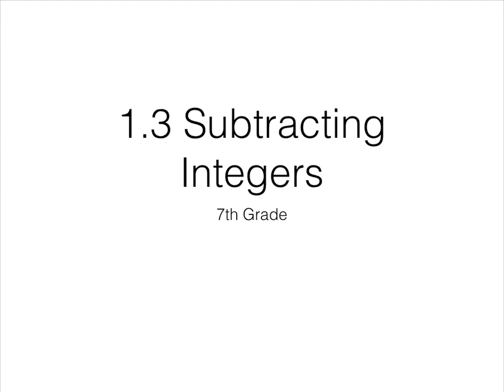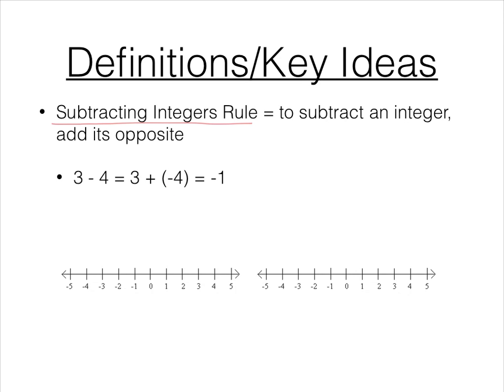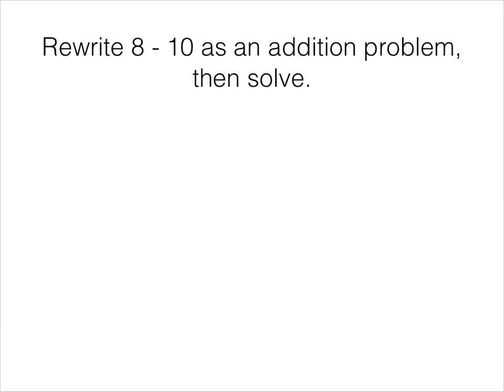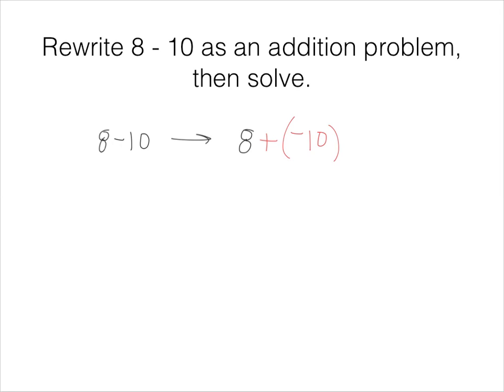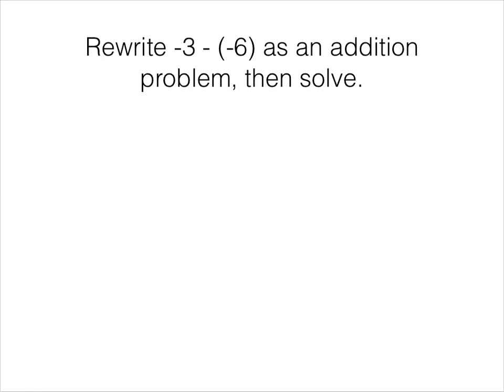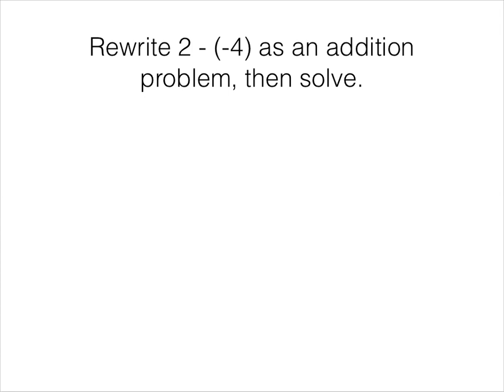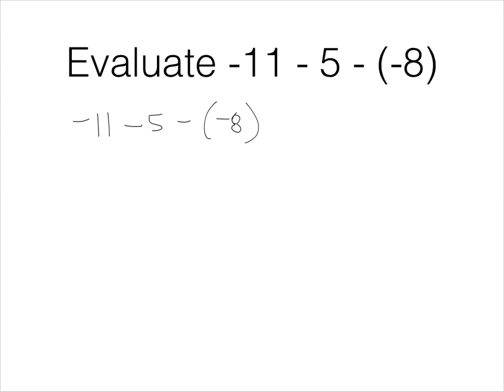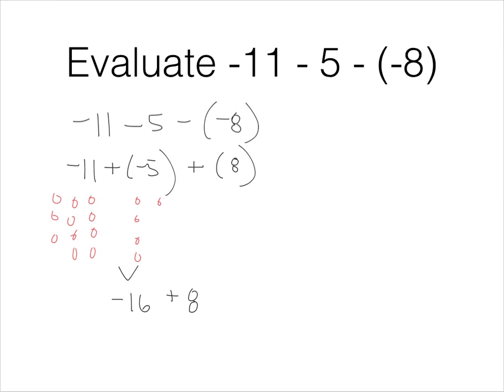7th - 1.3 Subtracting Integers